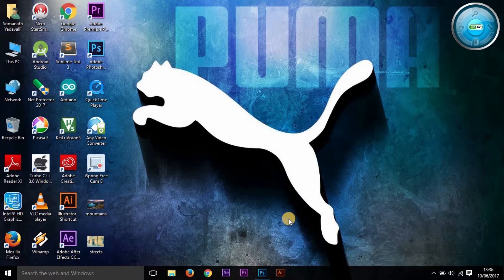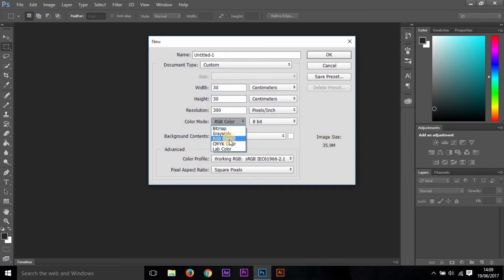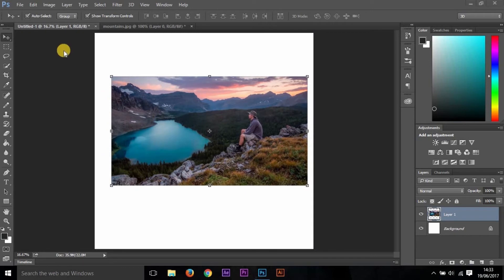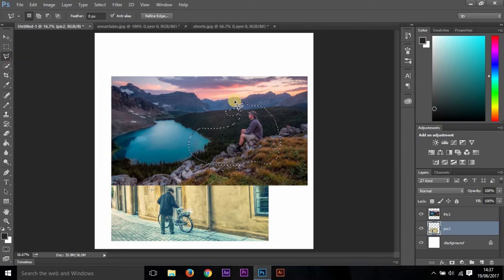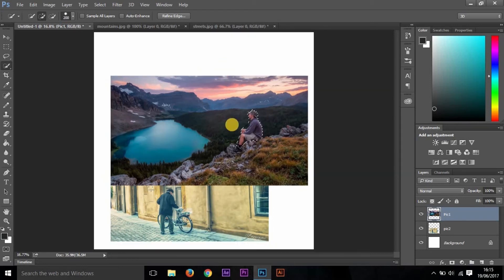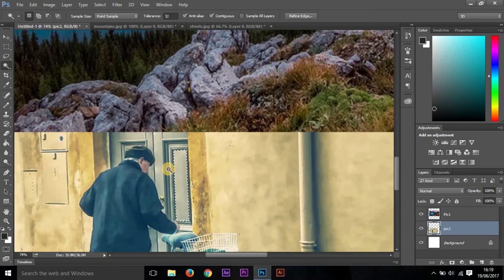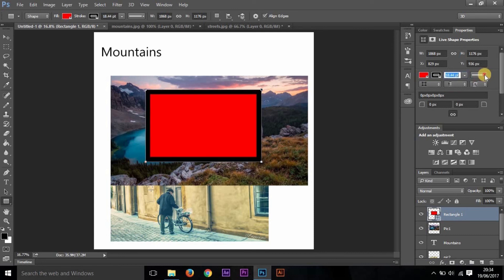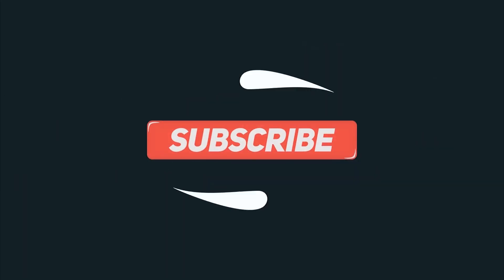Adobe Photoshop Tutorial for Beginners in English [Subtitles] in 10 Minutes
In this video, learn basics of Adobe Photoshop 2017 to create some amazing graphic designs and projects as a beginner. This is a quick video about Adobe Photoshop and basic tools used in Photoshop. So, I plead you to pause/play the video when you don't get the point.

Put your views in the comment section, so that I can improve it in next videos.

Welcome to GeekHigh TV! I'll be showing you some of the basic tools and techniques used in Adobe Photoshop. I'm using Adobe Photoshop CC 2015. But the latest version is CC 2017. Photoshop is the most powerful photo editing software. Photoshop mainly works on the principle of layers. We've seen all the necessary tools used in Photoshop. Photoshop is really interesting to work on. So, keep exploring other tools present in the application and do keep practicing to master it.

1. Intro Music

2. Background Music

3. Outro Music